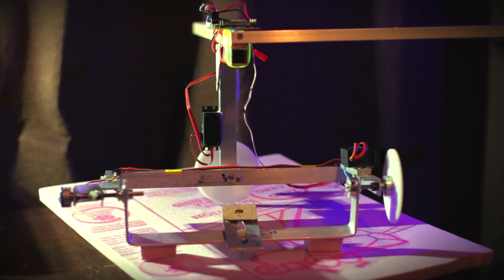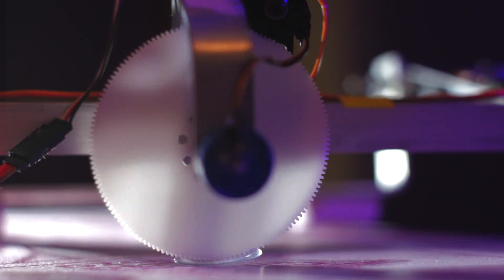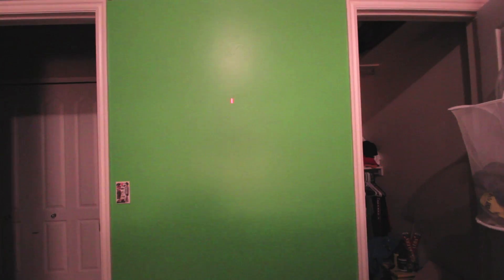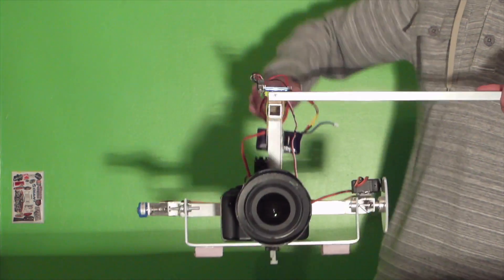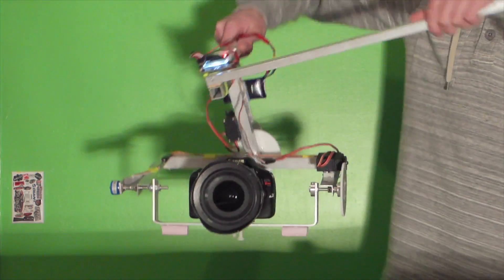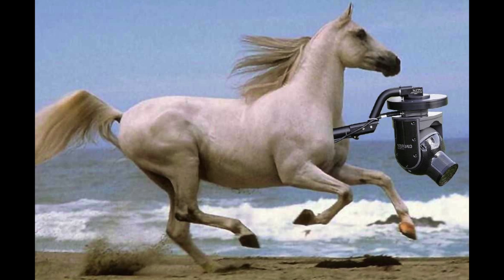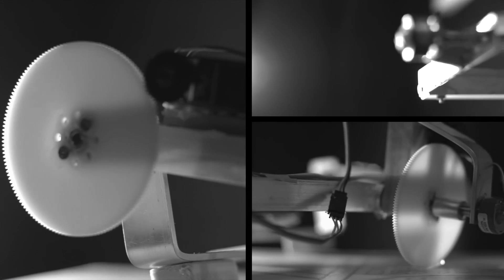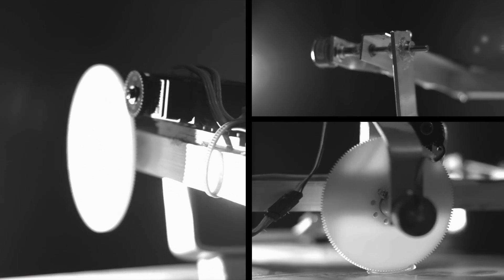Gyroscopically Stabilized Multi Purpose Camera Gimbal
This is my gyroscopically stabilized multi-purpose camera gimbal.